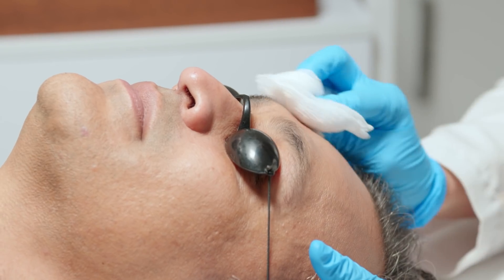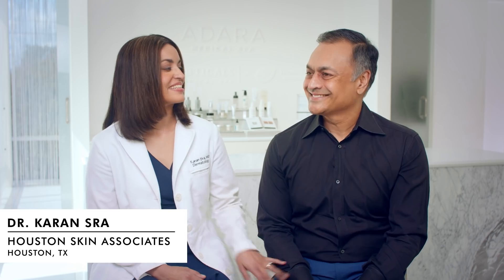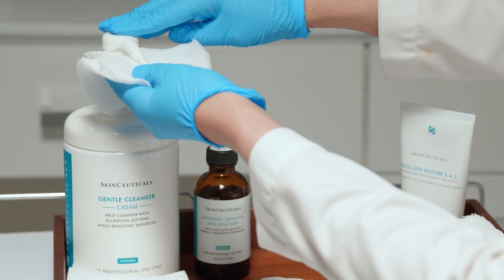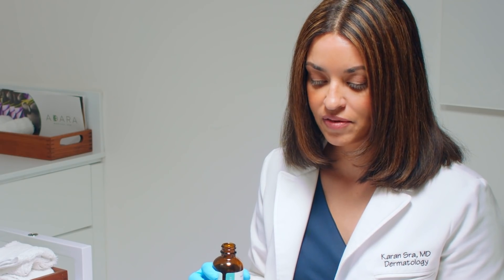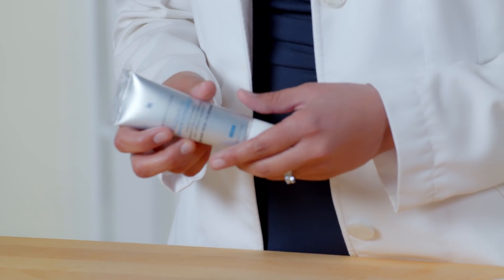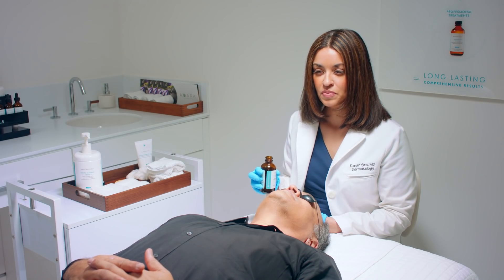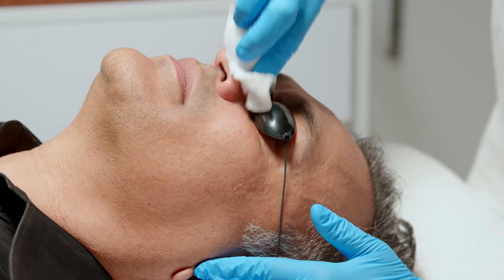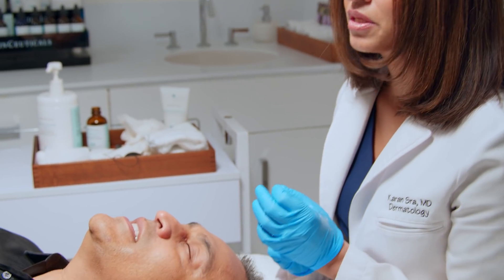Talk Skin To Me Episode 5: Chemical Peels and Glowing Skincare Routine with Glycolic Acid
SkinCeuticals Partner Dermatologist Karan Sra tests a chemical peel and glowing skincare routine with glycolic acid on her husband Nishil Patel. In this episode, Dr. Sra recommends SkinCeuticals Glycolic 10 Renew Overnight as apart of your at-home skincare routine post chemical peel to complement and extend results.